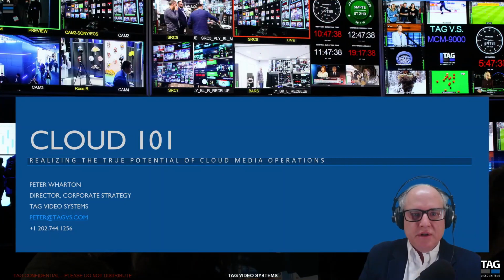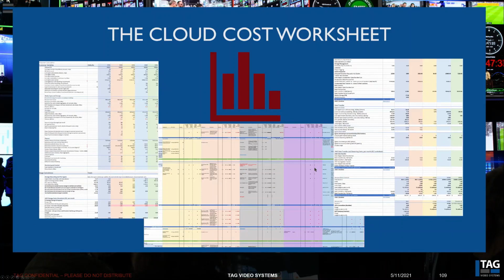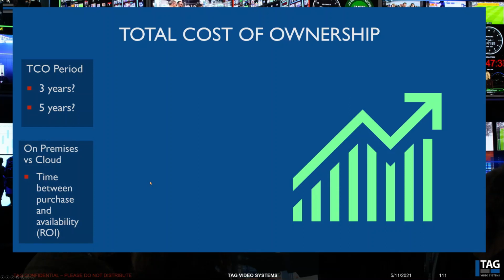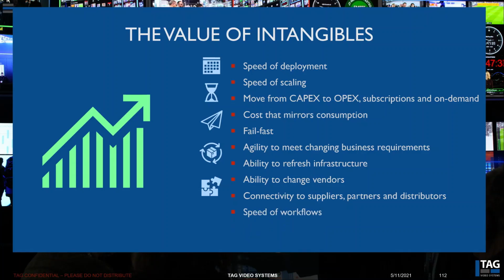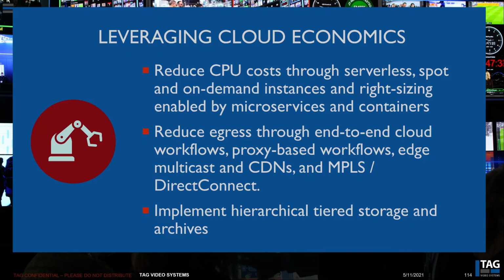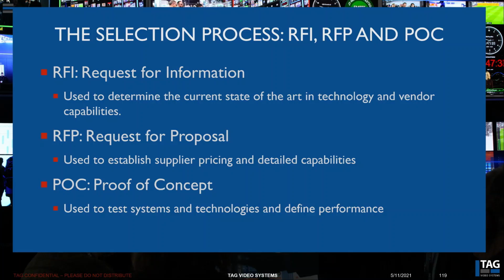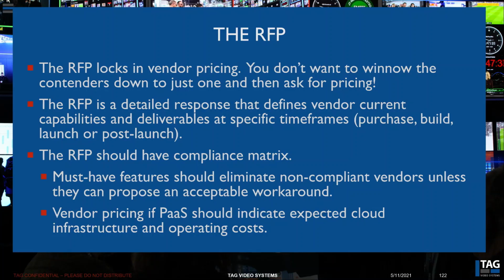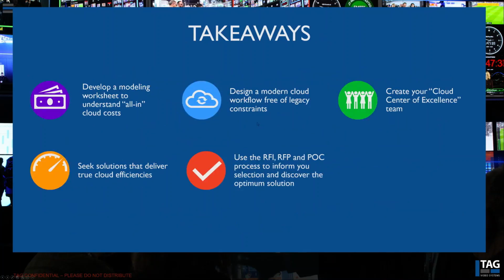The Recipe to a Successful Cloud Migration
What’s the secret sauce for a successful move to the cloud? A fresh start and a new perspective. When you join Peter Wharton, director of corporate strategy at TAG V.S., for “The Recipe for a Successful Cloud Migration,” you find that your best bet is to throw out your old assumptions and conventions. Peter explained how to take a fresh look at your business and operations, and how starting where you want to end up can be the most effective place to begin thinking about your workflow in the cloud. In the video- You’ll learn more about tackling everything from the economic aspects of the shift to orchestration of cloud services and optimizing operations once you’re up and running.